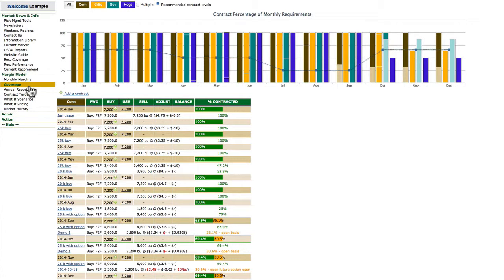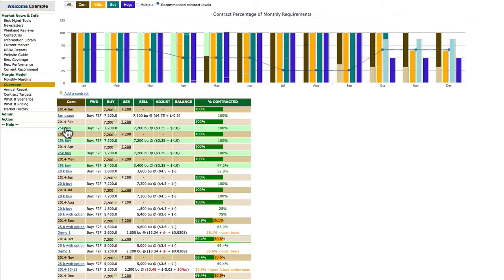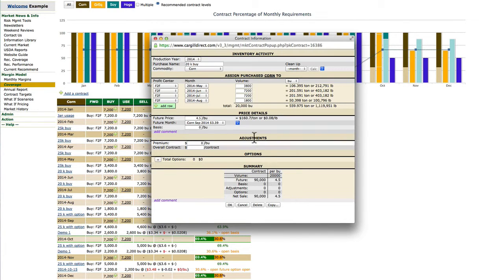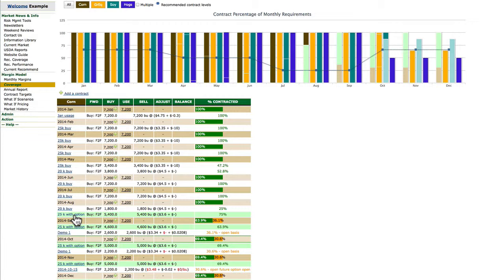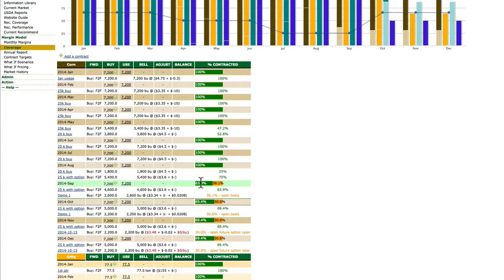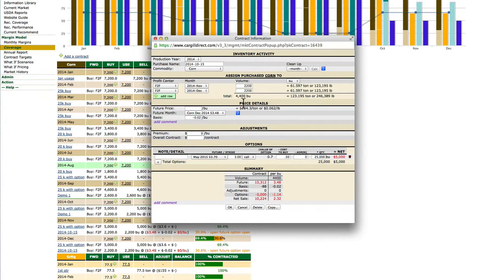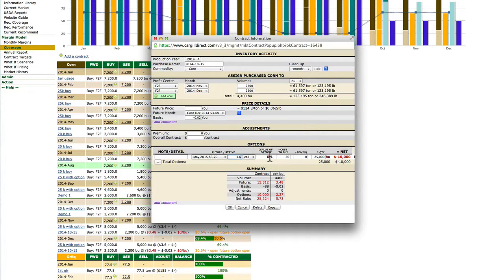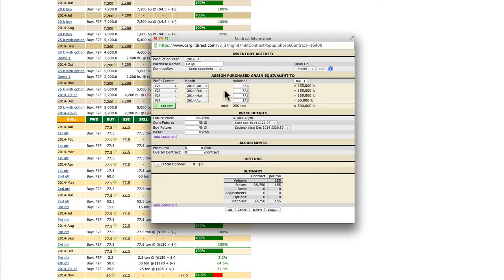Cargill Direct Coverage contracts and Options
A second tutorial to cover contracts and options in more detail.